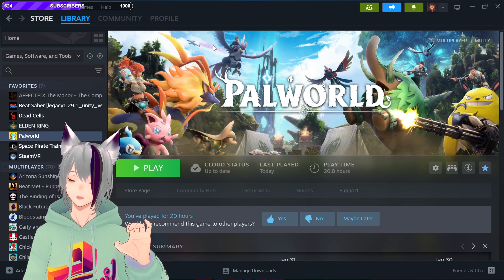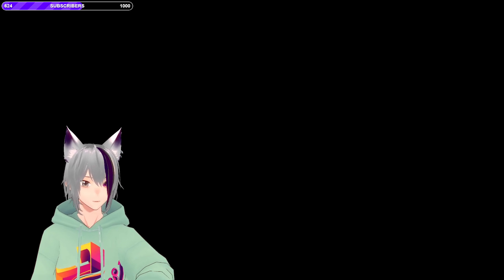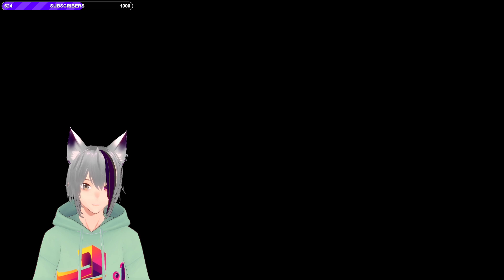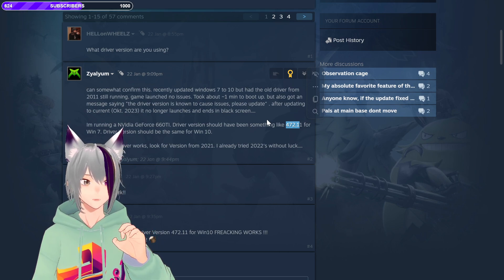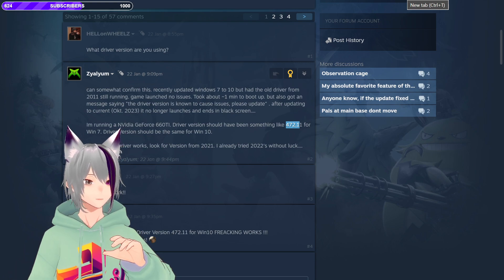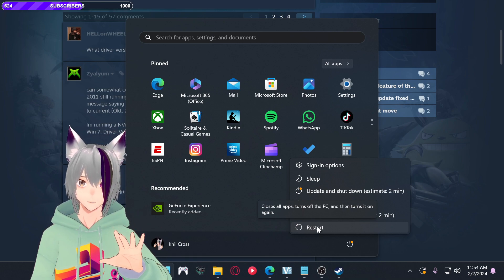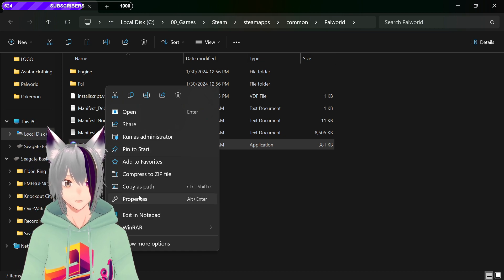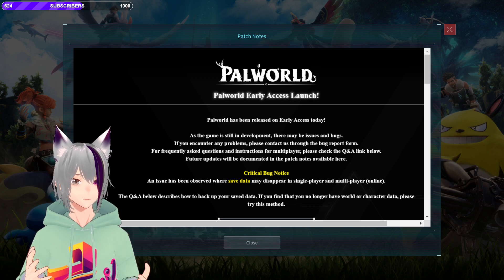How to fix Palworld Black screen on Startup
Wanna support the Nya?

I gave my best friend my other PC running GTX 780ti but sadly it couldn't run Palworld so went on a quest to fix it and found the solution!

download the nvidia 472.12 driver

inputs: (* at the end is the input used on the stream)
mouse
razer Viper Ultimate wired
glorious model I
steelseries AeroX 9 MMO*
controller (emulated as a keyboard)
Xbox Elite v2
Victrix BFG pro*
Headset Astro A50 using this mic is for in-game only
hyperx Quadcast S is the one you're listening in stereo

Pc specs (Yuki)
Aorus x 570 elite
Nvidia GeForce RTX 3080 iChill Frostbite LHR, 10240 MB GDDR6X
64 bg ram Corsair Dominator platinum RGB
Samsung 970 Evo Plus NVMe SSD, PCIe 3.0 M.2 Typ 2280 - 2 TB
Jonsbo MOD3 Big-Tower Showcase, Tempered Glass (White)

Omeni (streaming laptop)
Hp Omen 17"
Intel i7 7700 HQ
Nvidia GTX 1070
16GB RAM DDR4

Capture Card:
razer Ripsaw 4K

Output:
Samsung Q-led 4k running at 4k 60fps game mode 0.01s
Samsung Odesy 144Mhz

Recorded in OBS at 2k 1440p 120fps, 80kb/s, b-frames 0 OBS
Max settings.
With commentary

Overwatch 2 IGN:
KnilCrossYT#2642

Warframe IGN:
KnilX
Knil_Cross

knil_cross_yt

Credits:
StreamBeats @StreamBeatsbyHarrisHeller
0:00 Hello evernyam
0:41 Error simulation
1:26 Solution credits
2:51 Safe mode
4:08 Enjoy the game
4:25 Try this if it doesn't work